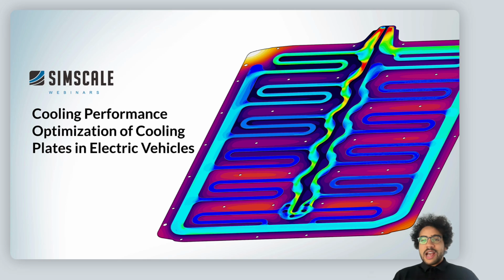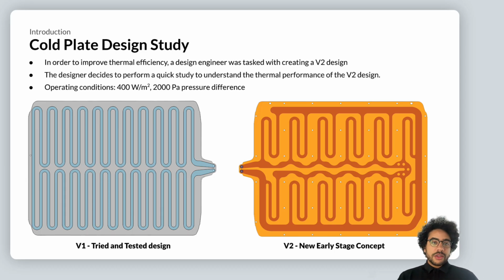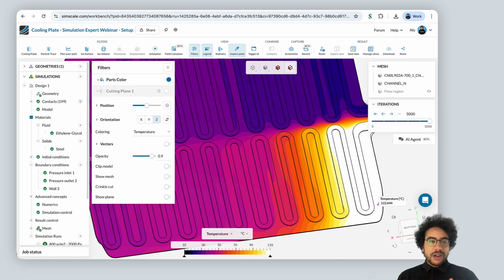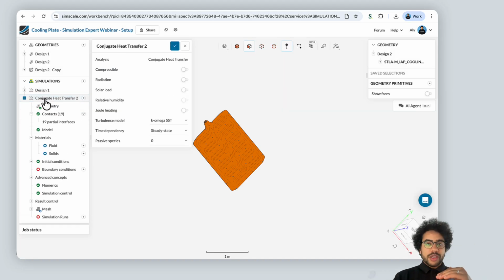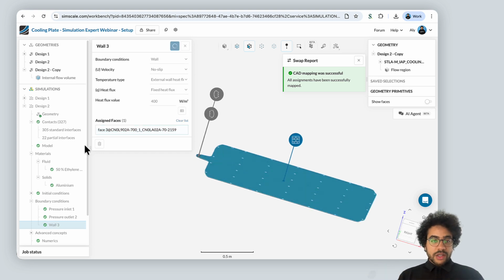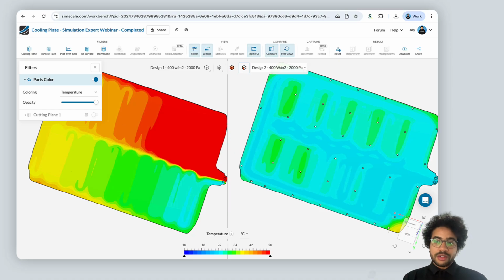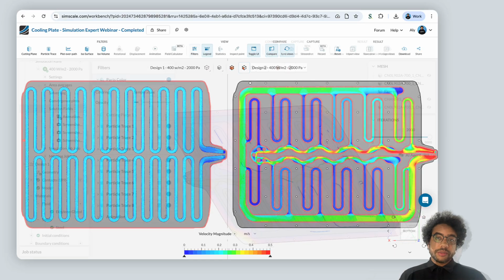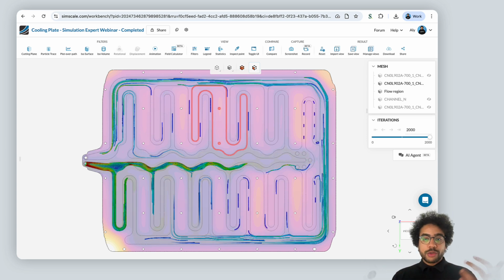Cold Plate Simulation - Conjugate Heat Transfer (CHT) and Optimization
🔋 Efficient thermal management is critical for the performance, safety, and longevity of Electric Vehicle (EV) battery modules. In this webinar, we address a common engineering challenge: redesigning a battery cooling plate to maintain thermal efficiency while adapting to a new, low-power pump specification.

🚀 We walk through the complete simulation workflow on the SimScale platform, demonstrating how to identify why a high-surface-area legacy design fails to meet requirements under new flow constraints. You will see how to leverage cloud-native simulation to set up, run, and analyze Conjugate Heat Transfer (CHT) analyses to validate a new manifold design that improves coolant velocity and heat dissipation.

You can make a copy of the simulation project in your own SimScale dashboard by following this

IN THIS WEBINAR, WE WILL COVER:

🚗 INTRODUCTION TO THE USE CASE: Understanding EV battery cooling requirements and design constraints.
🛠️ CAD PREPARATION: Preparing models and extracting flow volumes directly in your browser.
🌡️ CHT SIMULATION SETUP: Configuring Conjugate Heat Transfer analysis for temperature and pressure drop.
☁️ PARALLEL PARAMETRIC STUDIES: Running multiple inlet pressure scenarios simultaneously in the cloud.
📊 RESULT COMPARISON: Validating the new design's flow velocity and thermal performance against the legacy model.